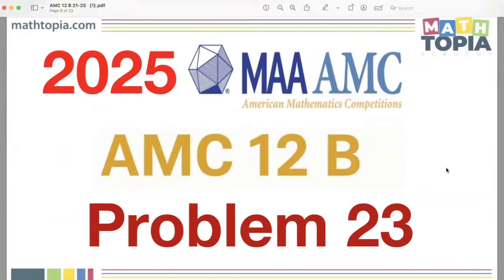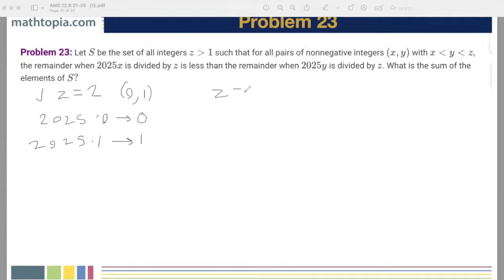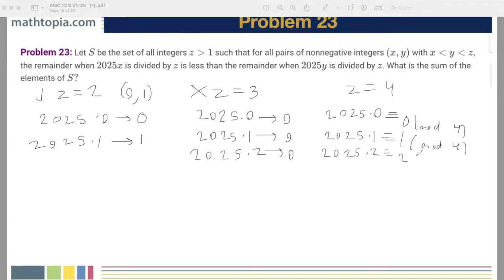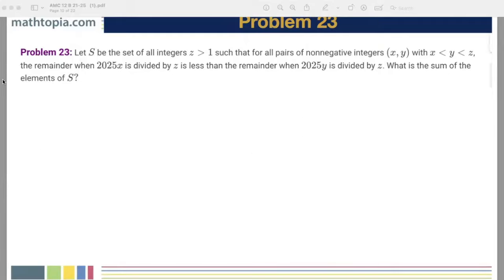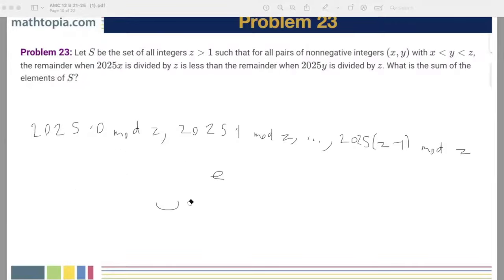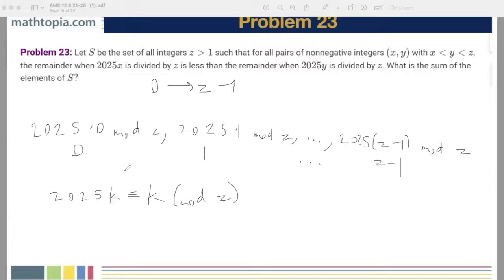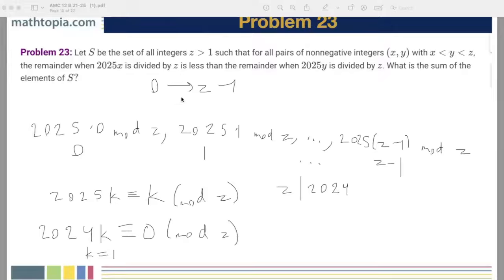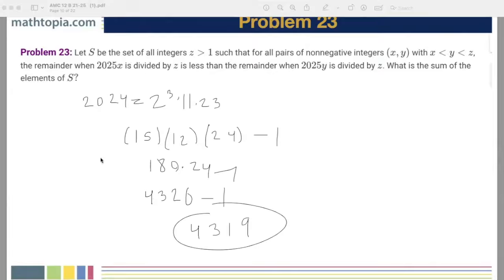2025 AMC 12B Problem 23 Solution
In this video we solve AMC 12B Problem 23 with a clear step-by-step explanation.